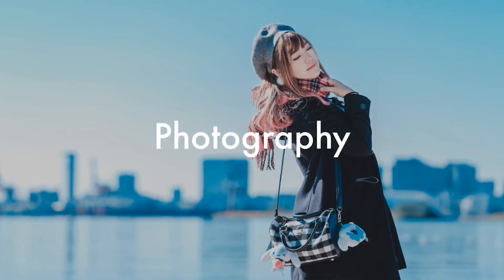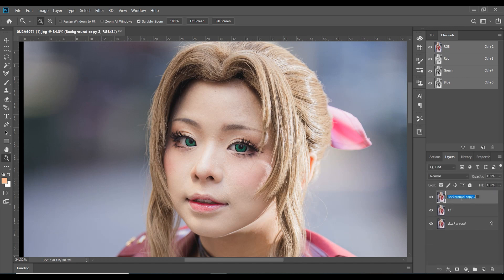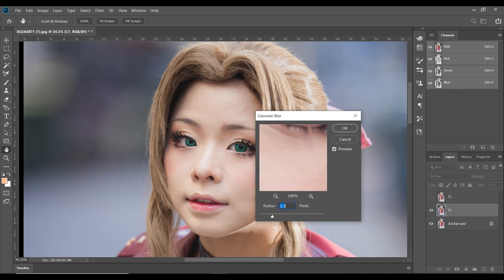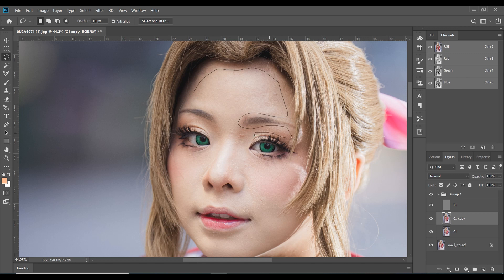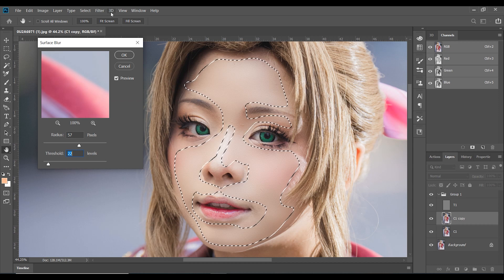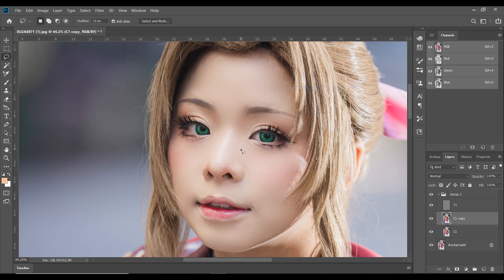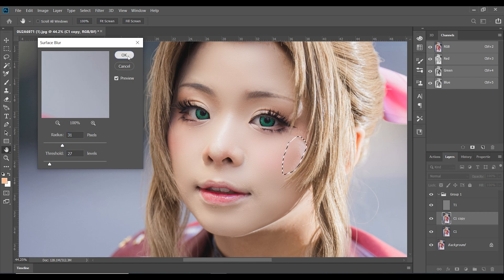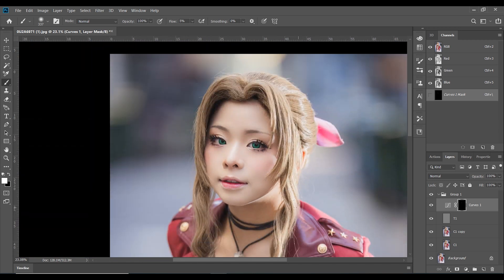Tutorial 8: Fast Skin Smoothing with Photoshop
Just a short tutorial on how to smooth skin fast. You can probably do it in minutes with photoshop and get relatively good results.

Thanks to Rithe cosplaying AeRith